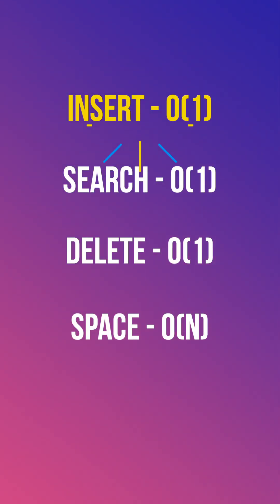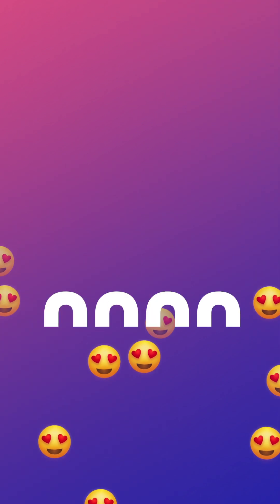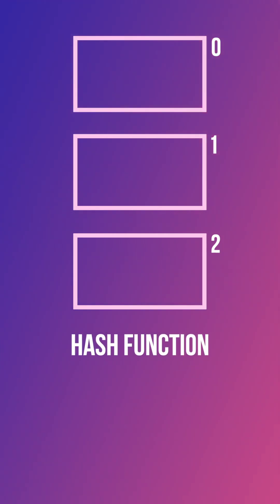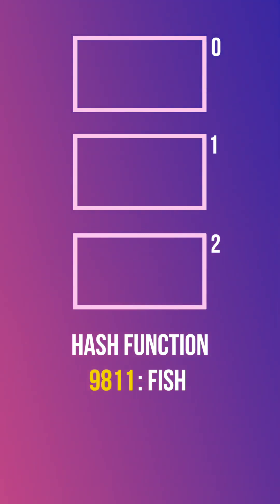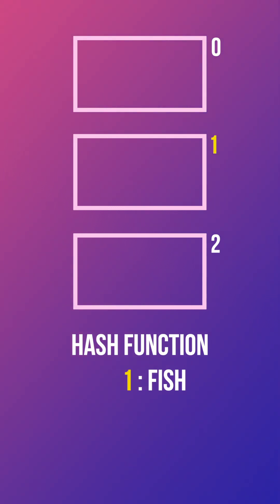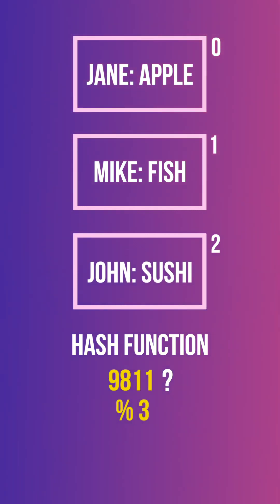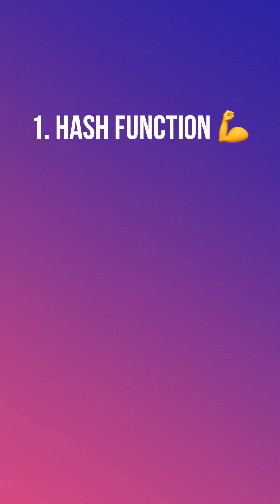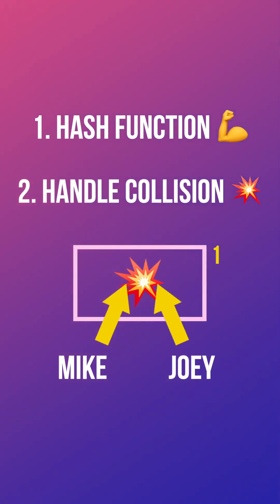How do Hash Tables work?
Let's see how Hash Tables are implemented!